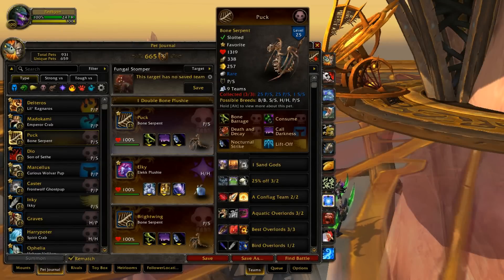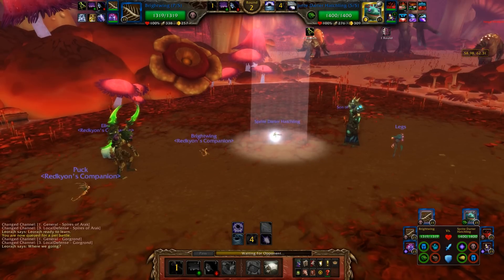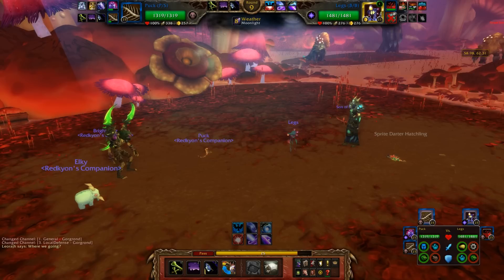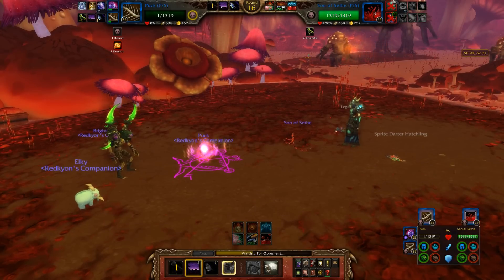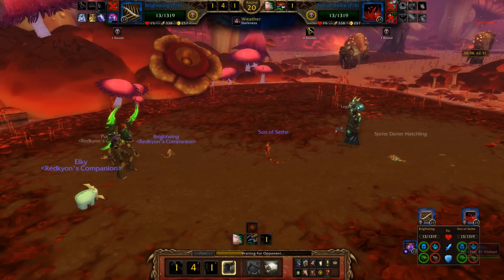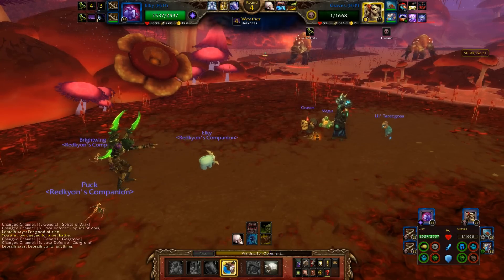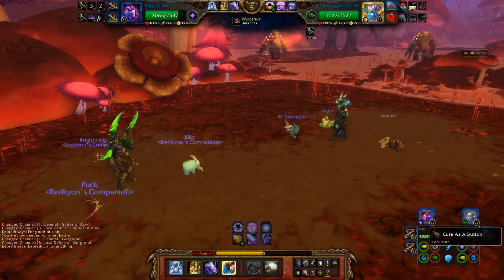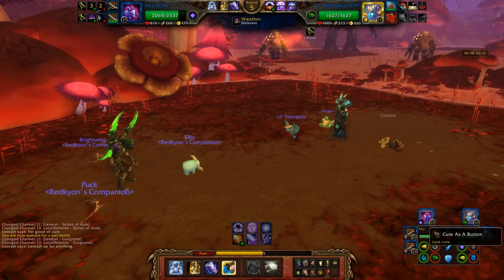Double Bone Plushie - pvp